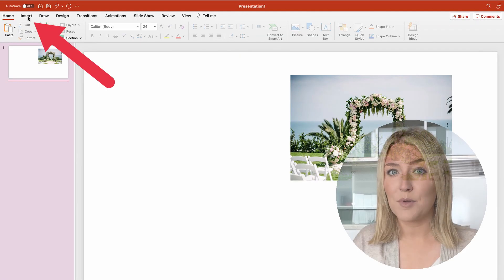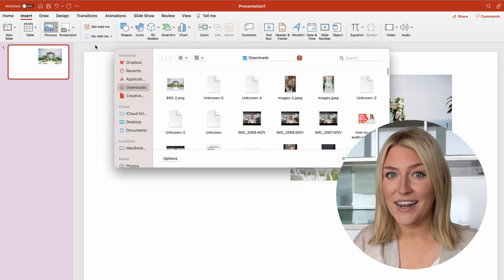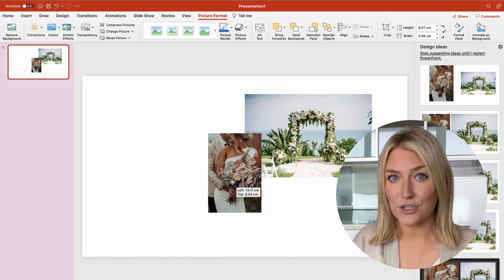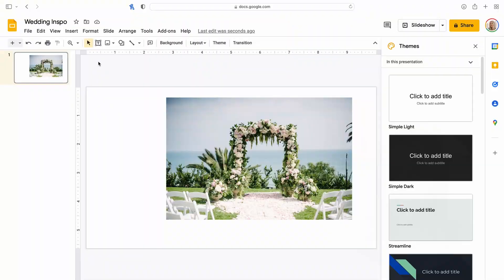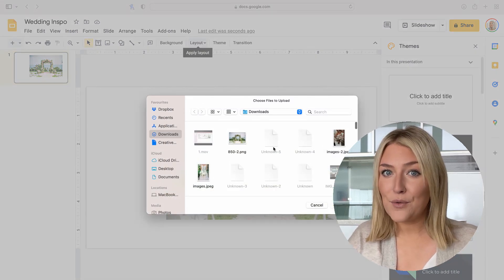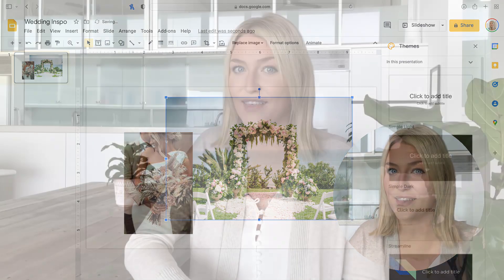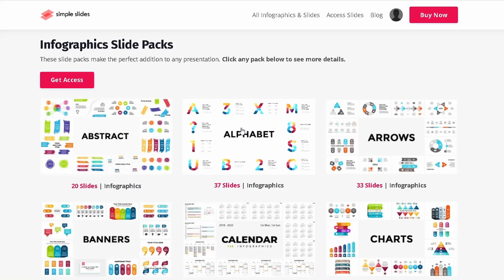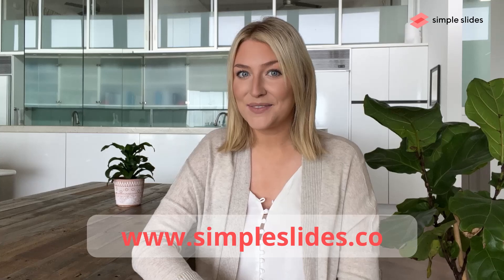How-to: Make the Perfect Presentation Collage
A photo collage is a series of pictures that you have collated together into one layout. It’s an excellent way to insert many different photos without creating too many slides. This video will discuss how adding photos to a collage on Google Slides or PowerPoint can help improve your presentation.

00:00 Intro
00:49 When would you use a photo collage picture layout?
02:29 How to make a photo collage on PowerPoint
02:59 How to make a photo collage on Google Slides
03:15 What are the benefits of adding a photo collage to PowerPoint presentations?
04:03 Outro

With any presentation you create, you want to make sure that it looks good. One of the most important aspects of any good-looking presentation is the use of images correctly. One great way to do this is with a photo collage.
Sometimes, when you have a lot to say, it is hard to include all the information you want to in your slides. A photo collage is a cool format you can use to add more imagery, resize each image, and create excellent visuals for your audience to digest.
Finally, a photo collage provides you with a great option to add plenty of quality images to your PowerPoint. Organize them in the order and shape you want, and watch as your PowerPoint slides come to life before your eyes.